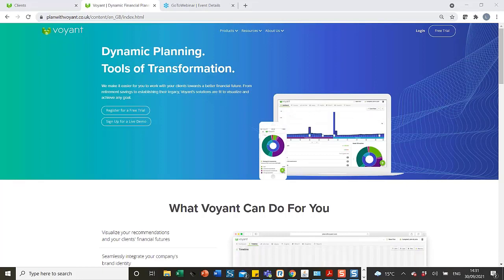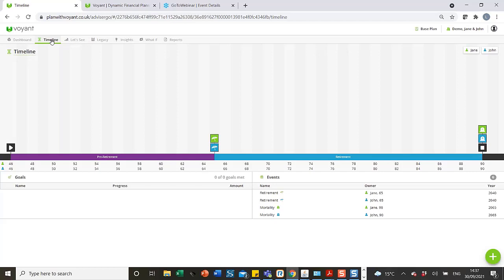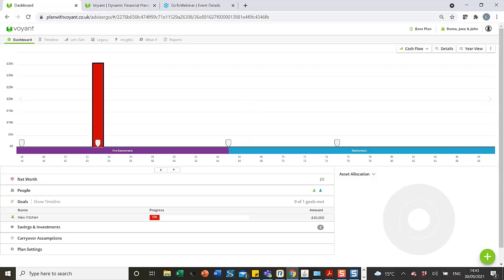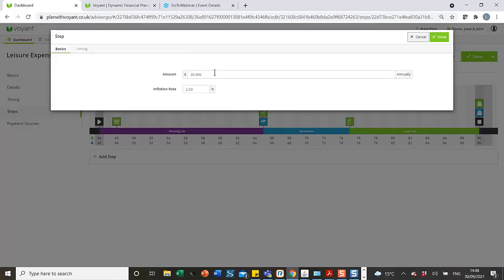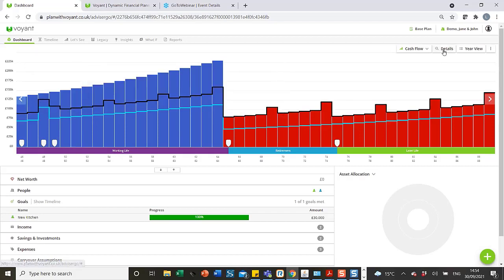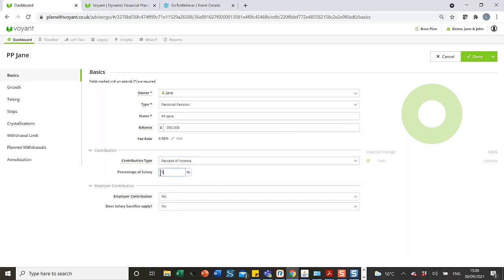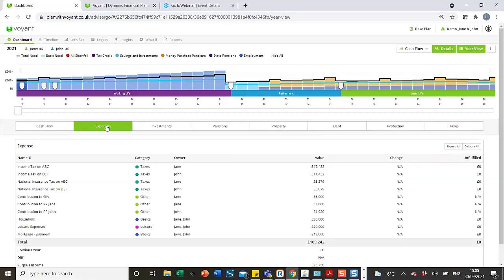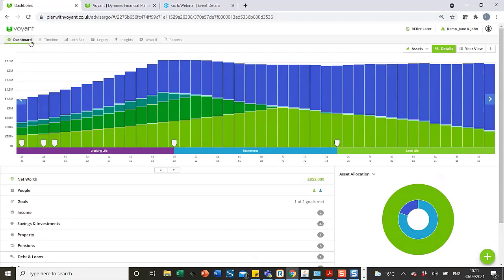Voyant AdviserGo Webinar Series - Data Entry 2021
In this webinar we will be entering details to build a Cash Flow plan. We will look at features and functionality along the way, including what the Timing screen is used for and how to add and edit Events, Goals and Stages.